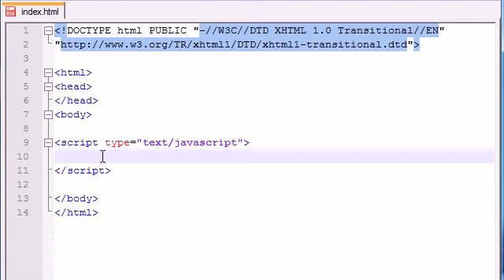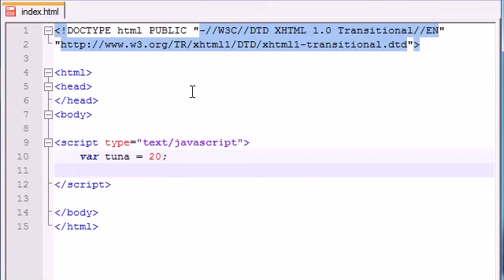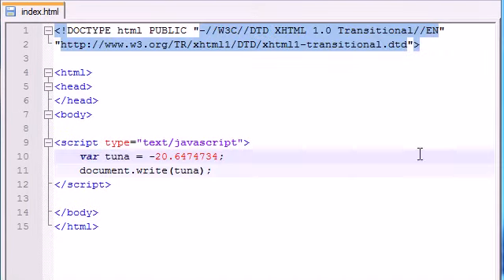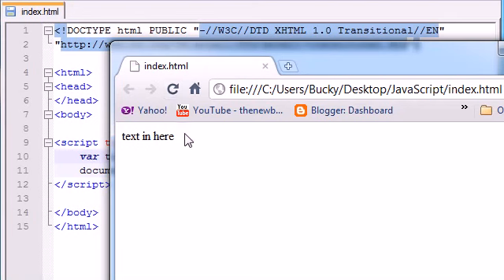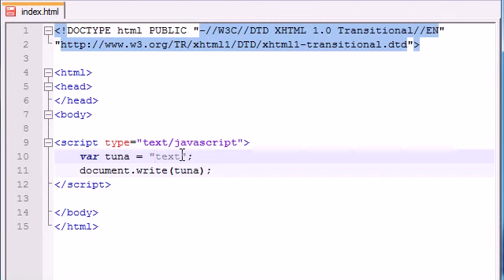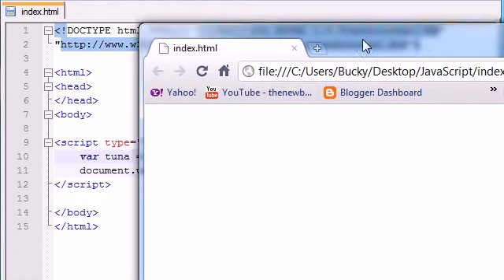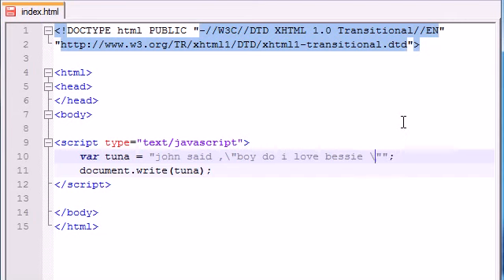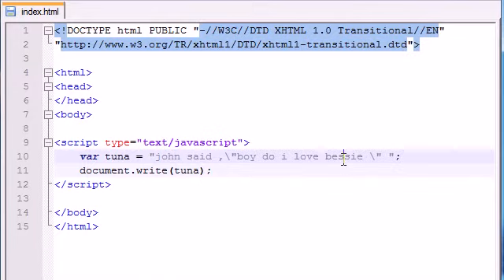Beginner JavaScript Tutorial - 04 - Different Types of Variables